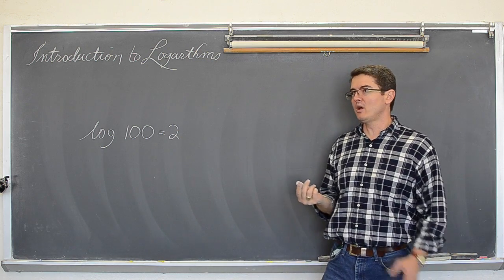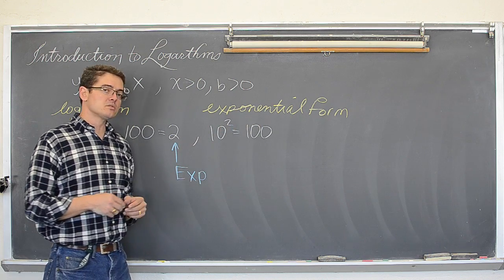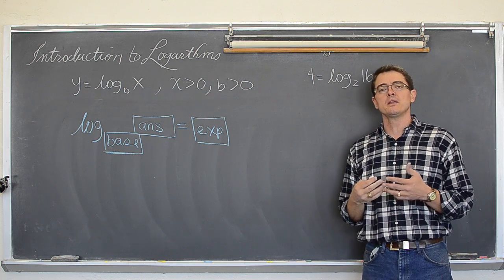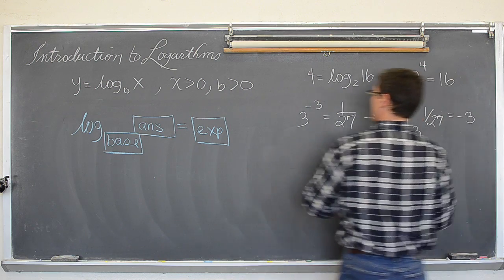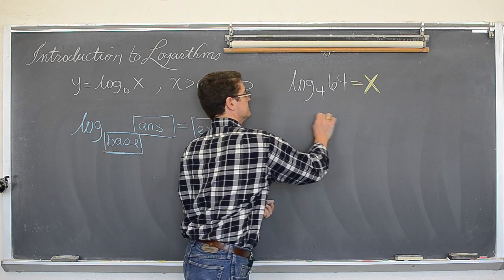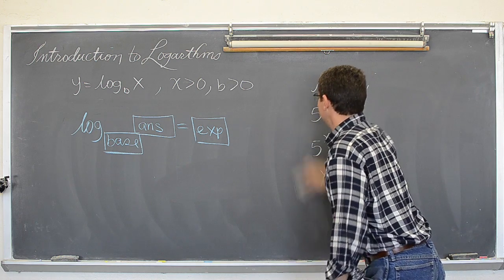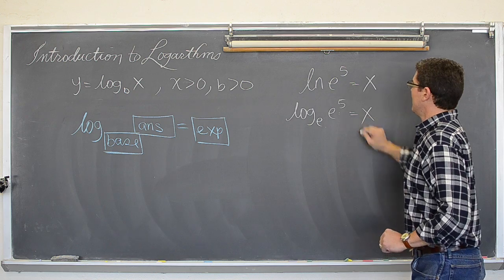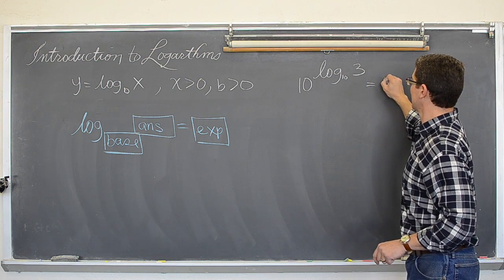Logarithm Introduction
I introduce logarithms and show how to convert from logarithm form to exponential form.  Yes, I know I mispelled logarithm on the chalk board.  I blame it on the cold medicine I was taking!